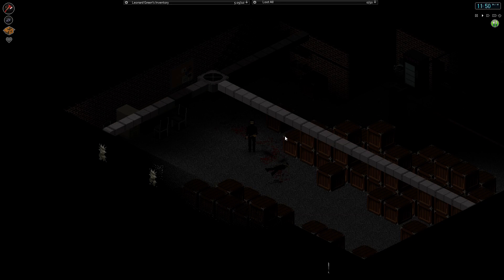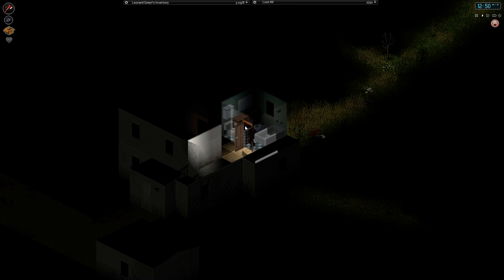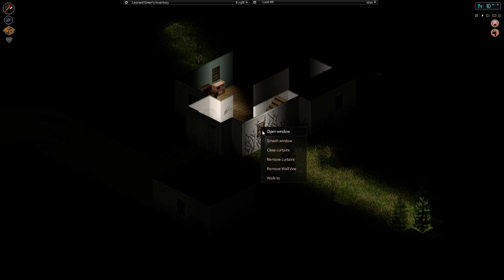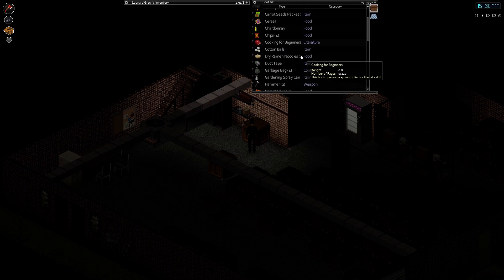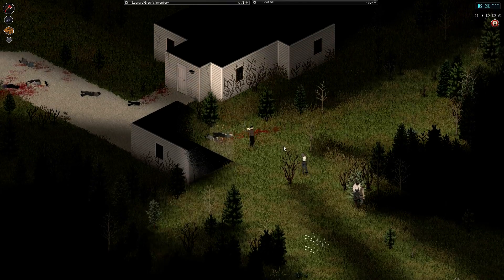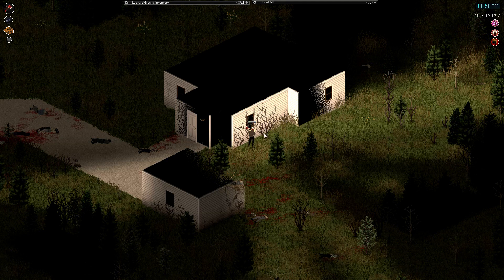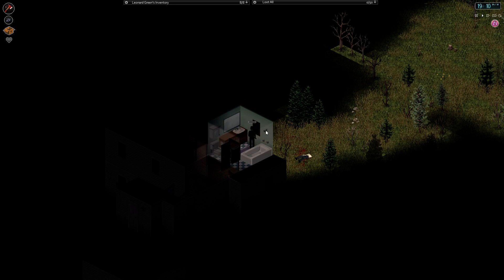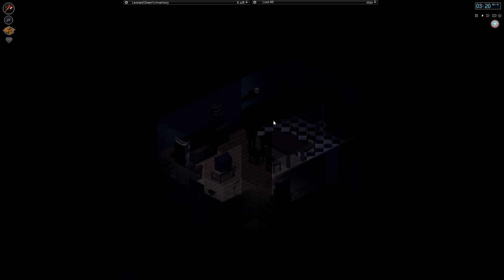Ecky Plays Project Zomboid | S07 E03 | Home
Setting up the base in today's let's play Project Zomboid!

For weekly updates on the development of Project Zomboid check out the official

Project Zomboid Current Features:

• Hard-core Sandbox Zombie Survival Game with a focus on realistic survival
• Day turns to night. The electricity falters. Hordes migrate. Winter draws in. Society is in freefall
• Farming, trapping, fishing, carpentry, character customization, skills and perks that develop based on what you do in-game
• Instant action ‘Last Stand’ mode, on top of our Sandbox and Survival

Project Zomboid Planned Features:

• Engine upgrade to make the most of your graphics card as well as your processor